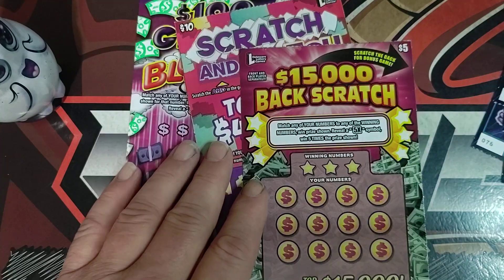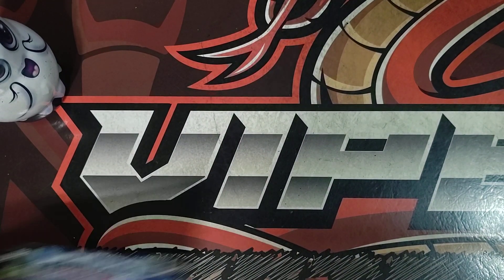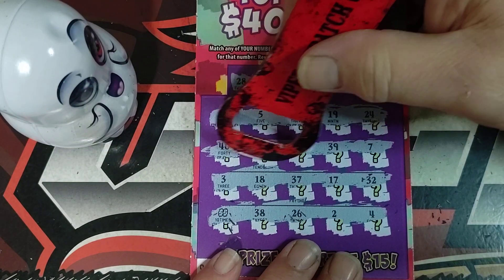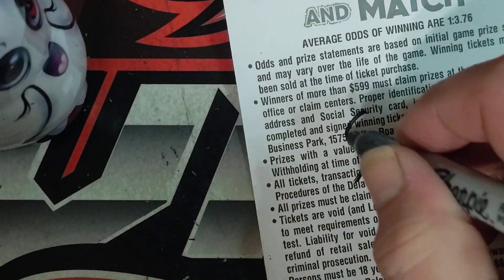DELAWARE SCRATCH OFFS TICKETS | FOUND A WIN ALL 😲 | DE LOTTERY